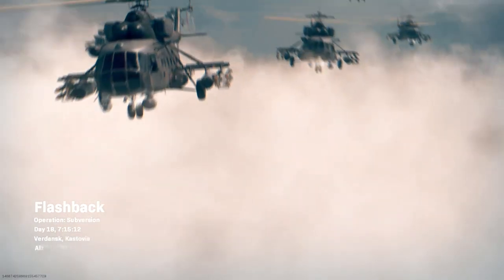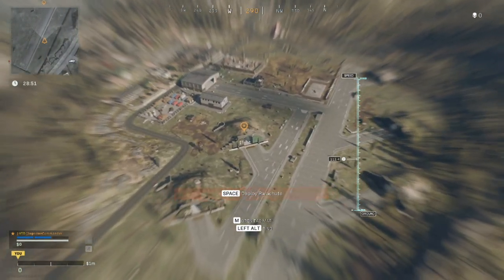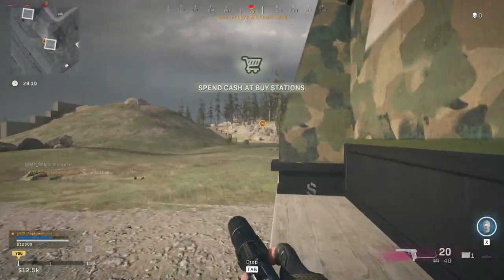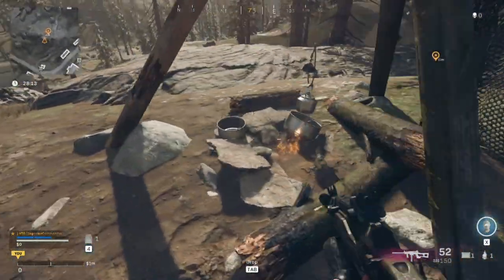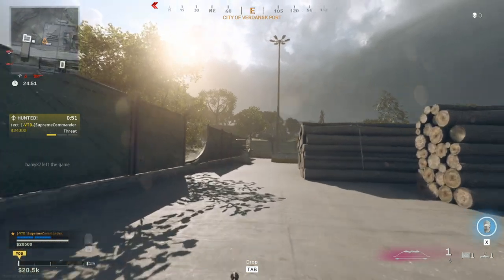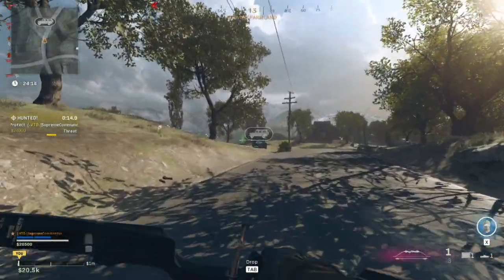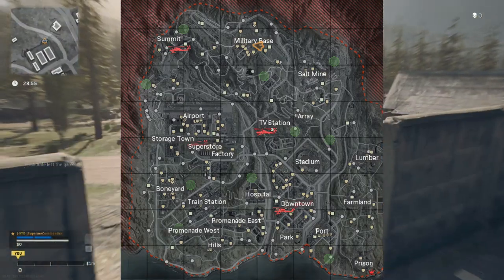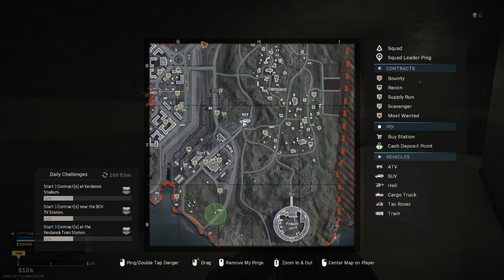Call of Duty Warzone: How to Collect RAMBO Fallen Soldier Tags! (Season 3 Reloaded)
Warzone season 3 reloaded is live and here with 80s action heroes and survival camps POI in Verdansk 84! And today we show you how to collect Rambo fallen soldier tags as part of the 80s action heroes event in the warzone. Also, Activision has been teasing new easter eggs on multiple locations like the old mine, radar array, salt mine & summit. Enjoy this report and let me know what do you expect from warzone update 1.37!

Call of Duty Warzone: SEASON 3 RELOADED CUTSCENE! (Cold War Warzone)

In this warzone update, we show you the season 3 reloaded gameplay in Nakatomi tower! We also ended up getting some new information on the Warzone Map Changes, Warzone action heroes event, Warzone Cold War, and Warzone Rebirth Island where those will be taking place, some of the Season 3 reloaded DLC Weapons, and Season 3 reloaded Operators as well! COD MW and Cod Warzone.